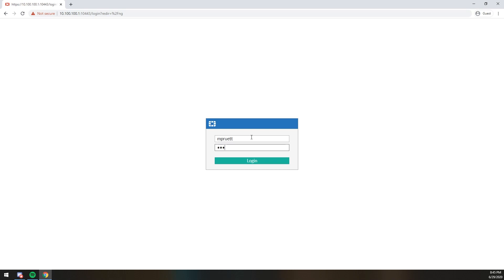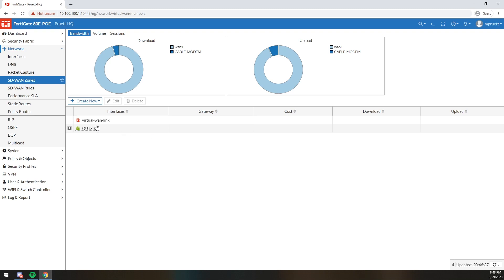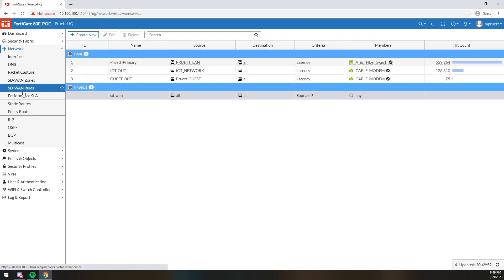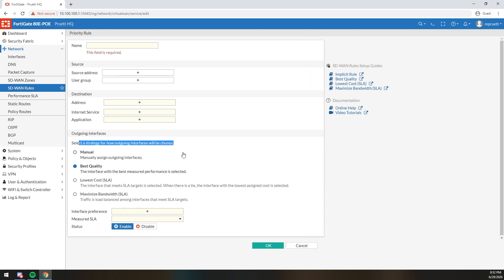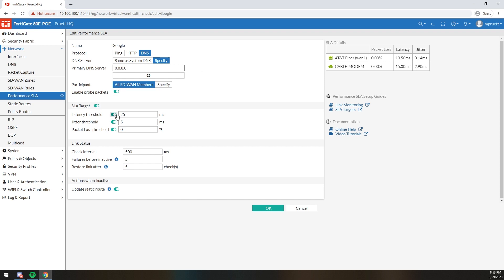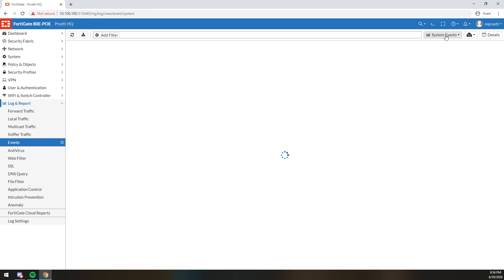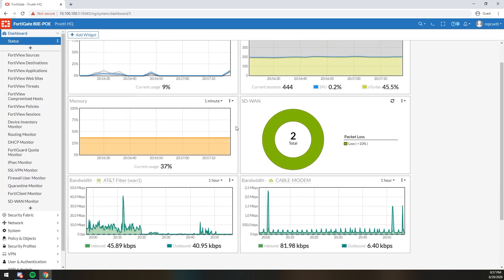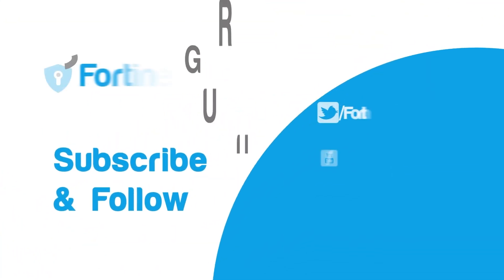My FortiGate SDWAN Configuration and Some Use Cases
SD-WAN is finally getting to where it needs to be thanks to FortiOS 6.4.1
I do not recommend running 6.4 on production yet but so far it has worked fairly flawlessly on my home unit.

In this video I discuss why SD-WAN is useful and the various cases where you can use it to better your organization. I also go into an overview of my relatively simple setup to help folks grasp the functionality and idea of it all.